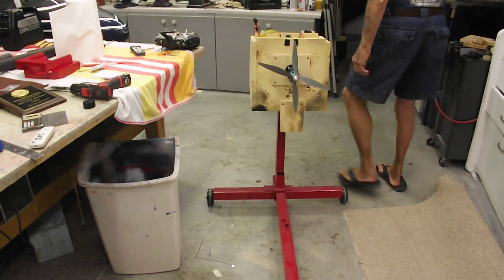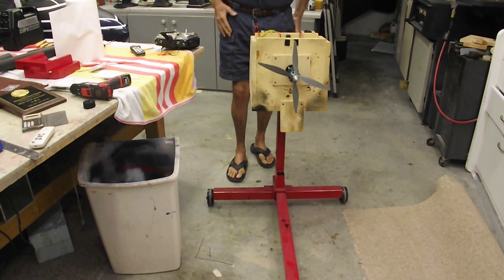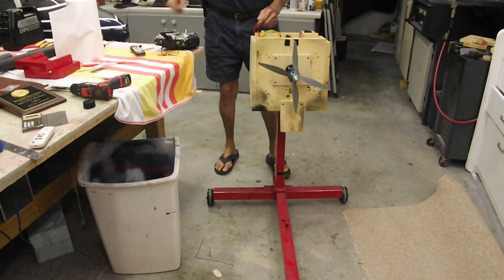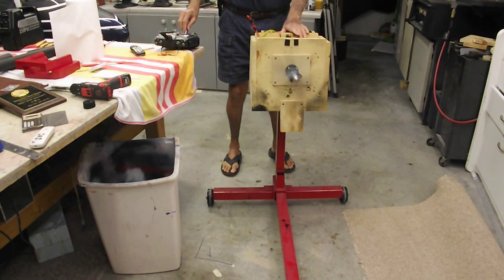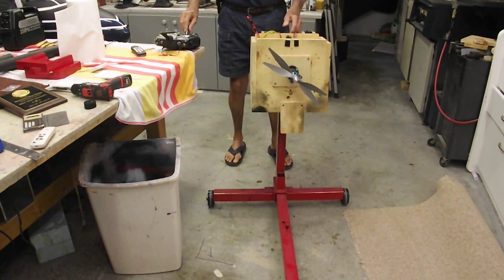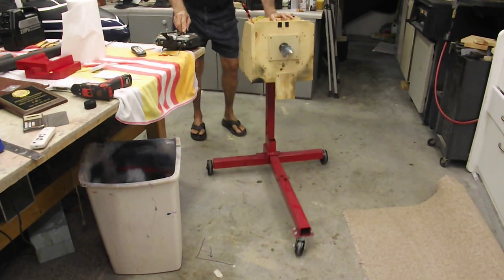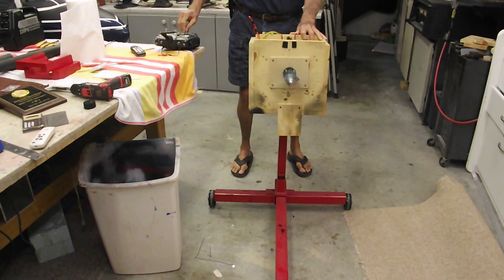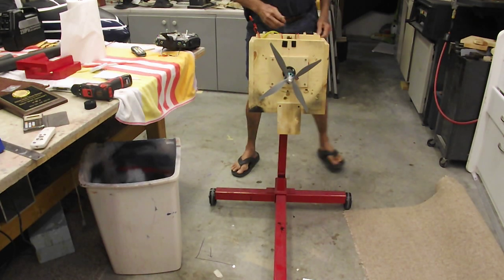Himax CR3516 Test Run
Initial Test Run of a Himax CR3516 contra-rotating motor set. Four of these will be installed in a 120" Northrop XB-35 flying wing.